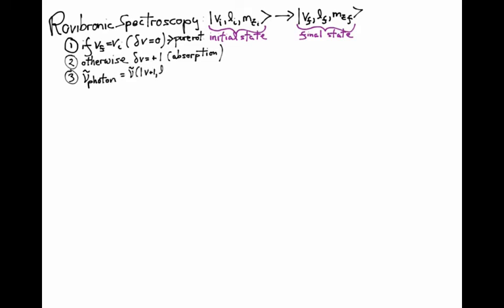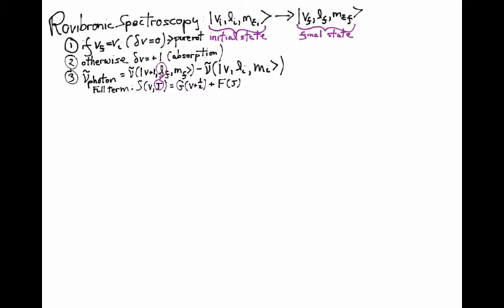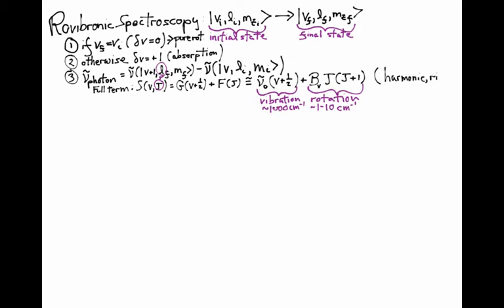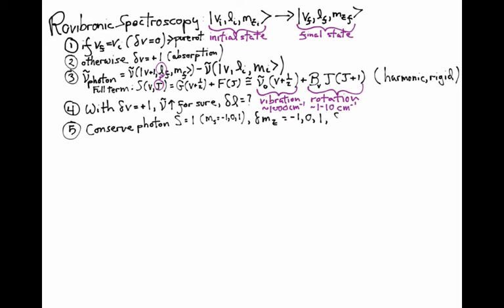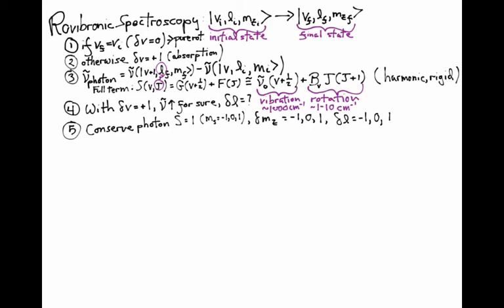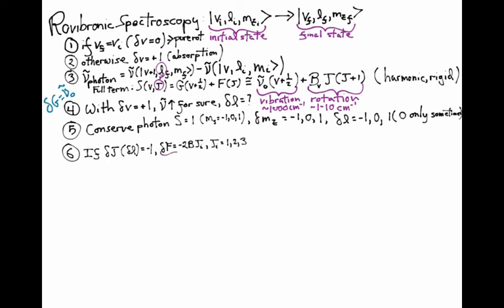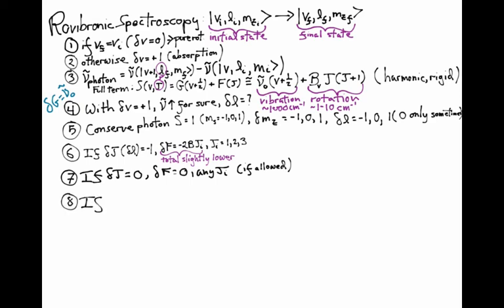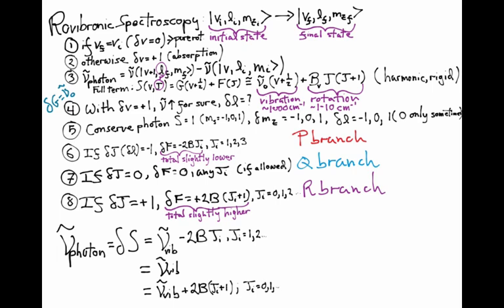09344_U2_L10_P1